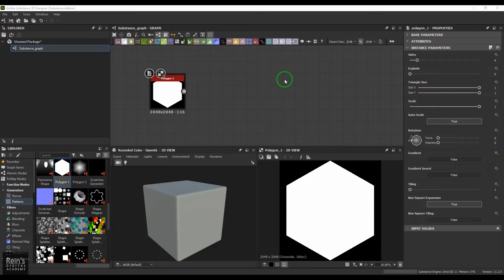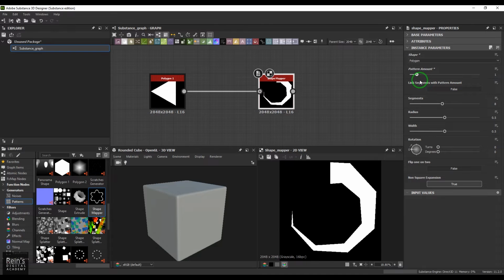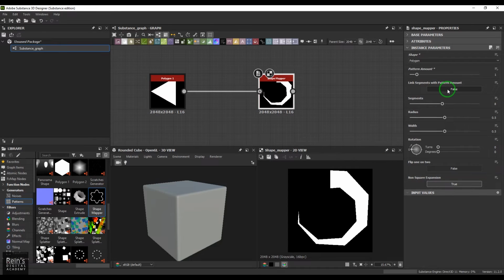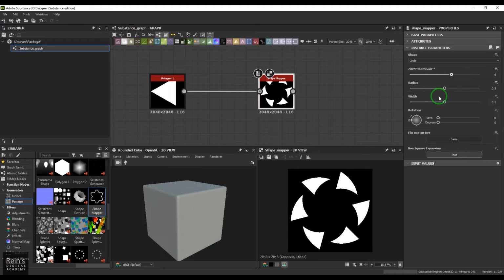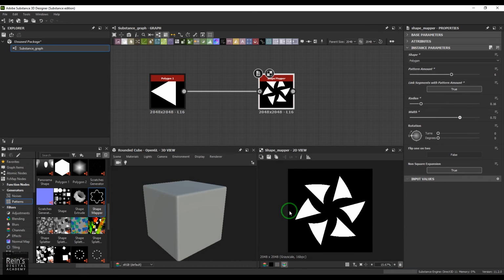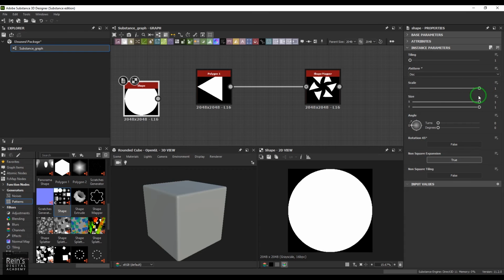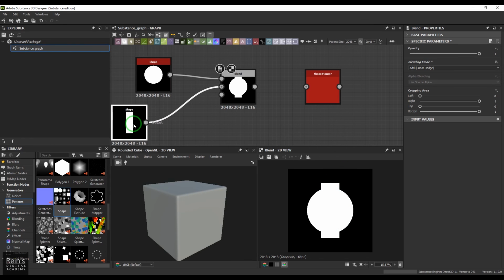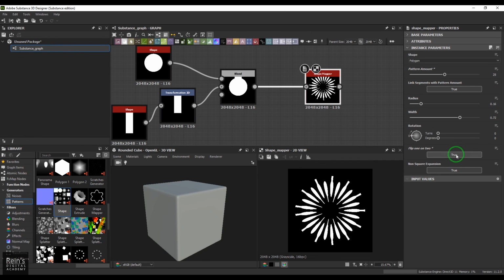Exploring Shape Mapper in Substance Designer - Mastering 3D Texturing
Dive deep into the world of Substance Designer and discover the incredible potential of the Shape Mapper node! In this tutorial, we'll guide you through using Shape Mapper to create intricate and realistic 3D textures. Whether you're new to Substance Designer or looking to expand your skills, this video is a must-watch. Learn how to harness the power of Shape Mapper and take your texturing game to the next level.